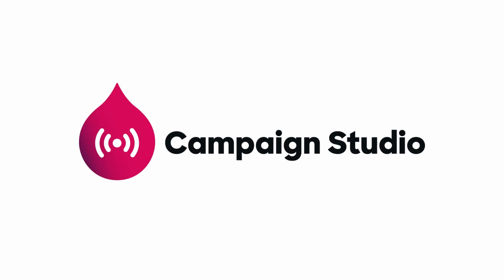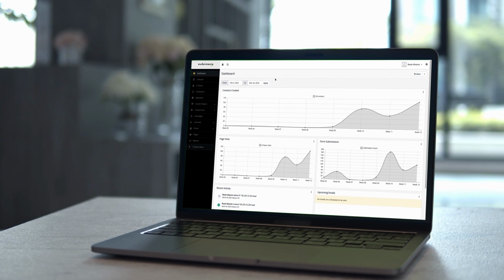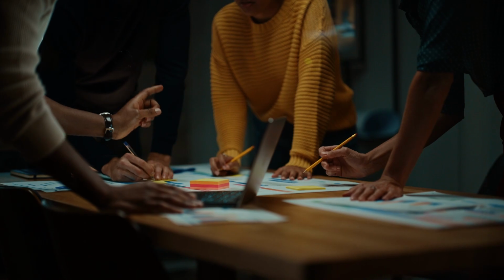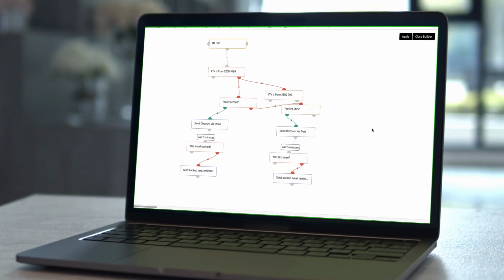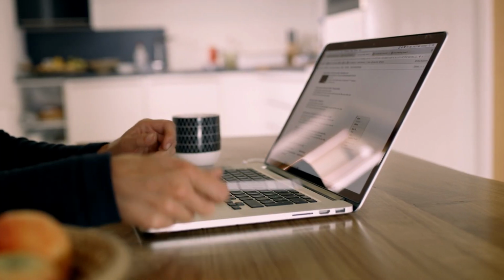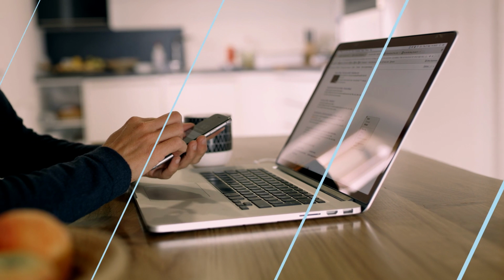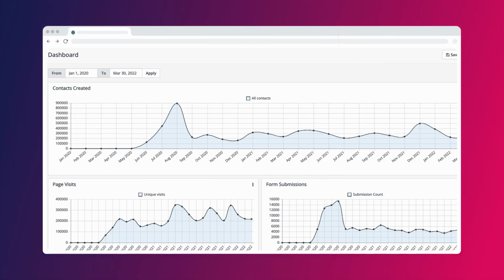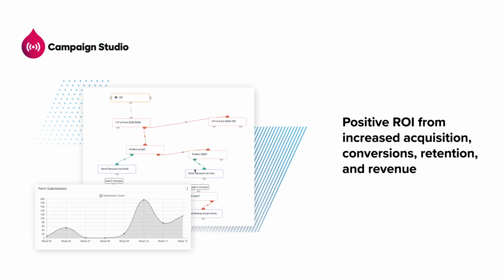This is Campaign Studio. Marketing automation for campaigns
Introducing Acquia Campaign Studio, a structurally open marketing automation tool enabling marketing teams to launch multi-channel campaigns in minutes, not days. Campaign Studio makes it easy to orchestrate automated campaigns with an intuitive visual builder that lets you send email, text, and web messages.

Campaign Studio helps increase operational efficiency with automation, it provides a positive ROI from increased customer acquisition, conversions, retention, and revenue, and it fills a healthy marketing funnel with personalized and engaging content, and it unifies your tech ecosystem through integrations.